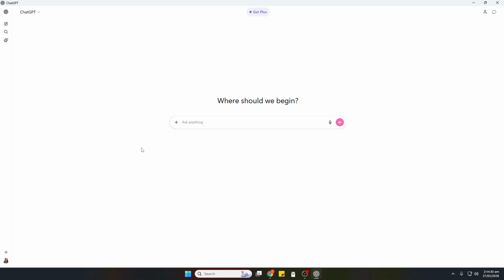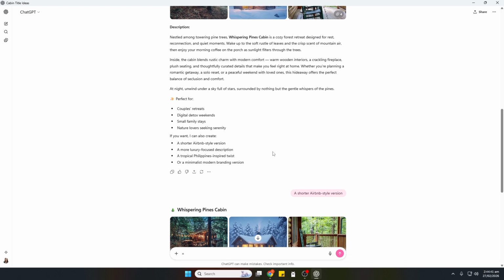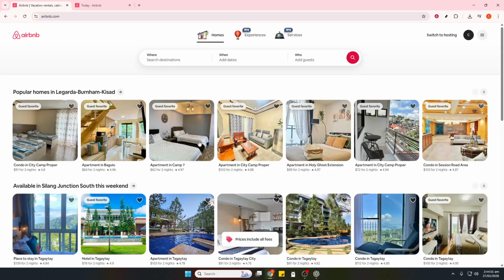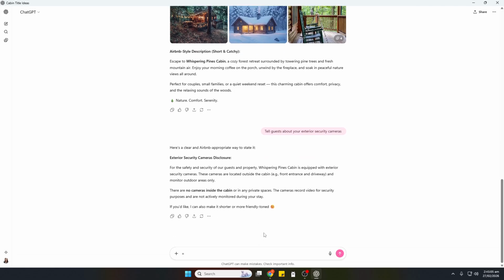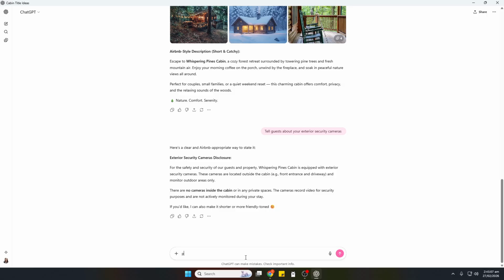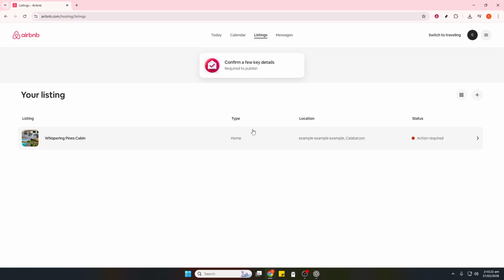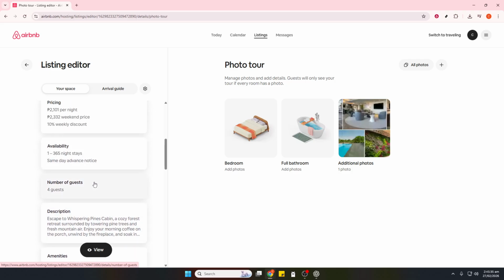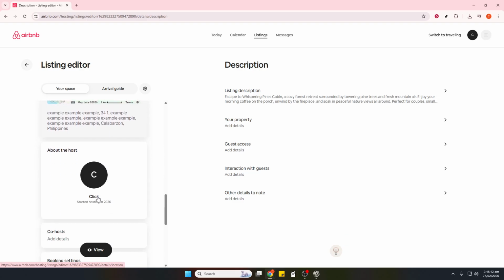How To Use Ai Tools With Airbnb 2026 Step by Step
The 2026 AI Revolution! 🚀 How to Use AI Tools with Airbnb (Step-by-Step)

Is your Airbnb listing ready for the age of AI? In 2026, Airbnb’s search algorithm has moved beyond keywords to Natural Language Processing. If you aren't using AI to optimize your photos and descriptions, you're invisible to the new "Conversational Search." In this video, I’m showing you the exact February 2026 AI tech stack to automate your hosting and 10x your guest experience.